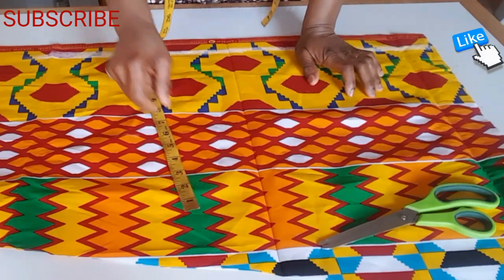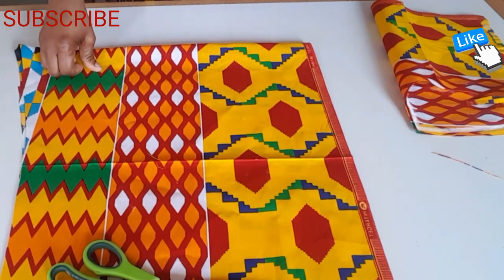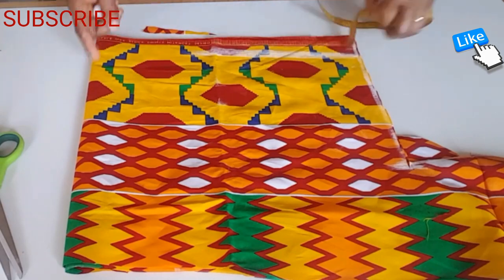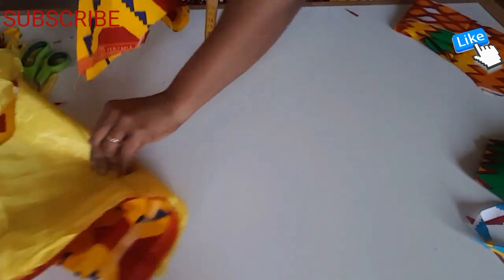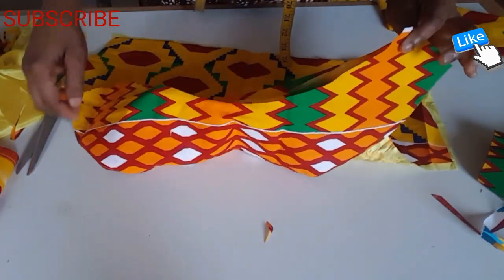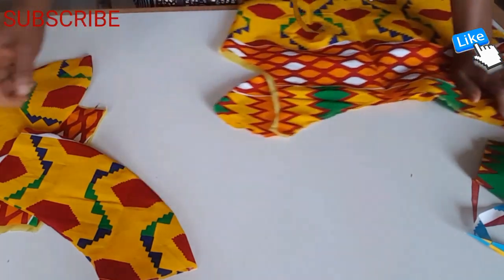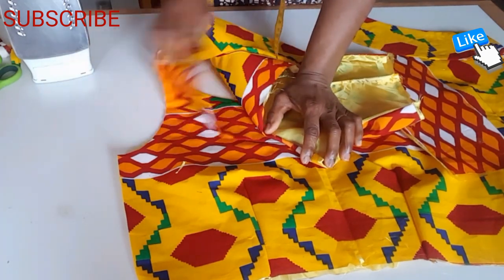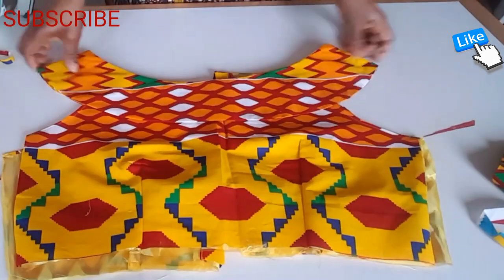Diy Cape /Collar On A Dress Or On A Blouse Step by step